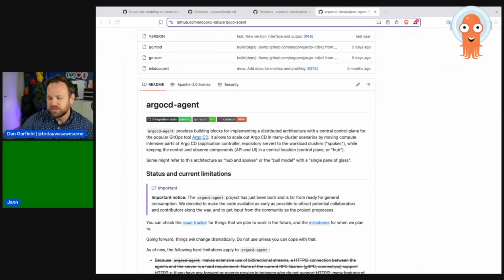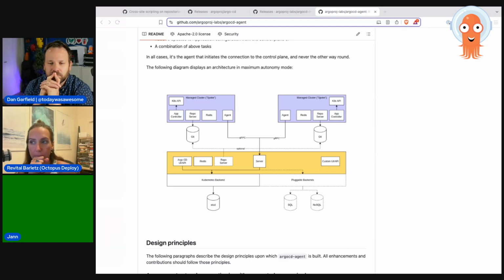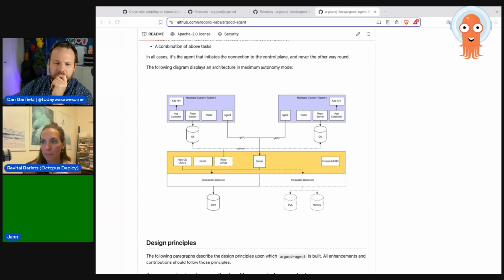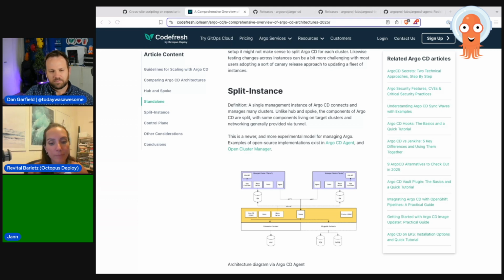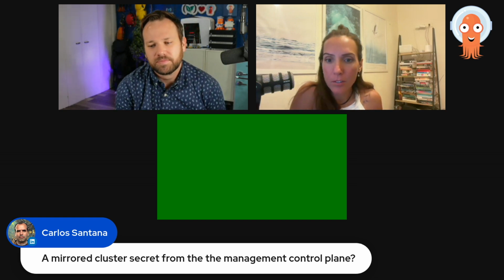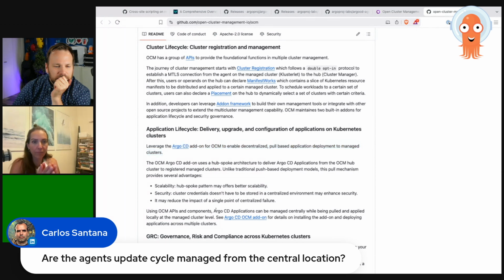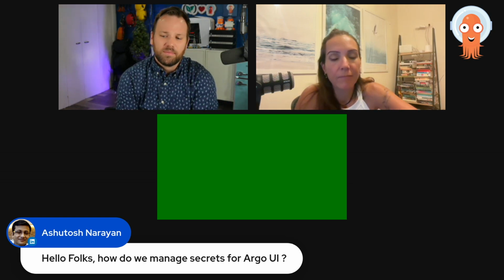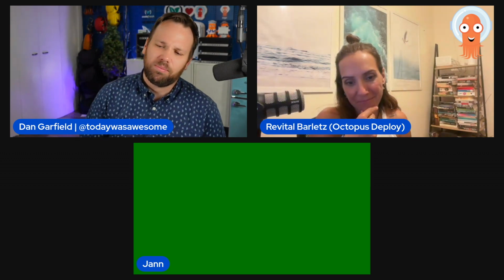Argo CD Agent